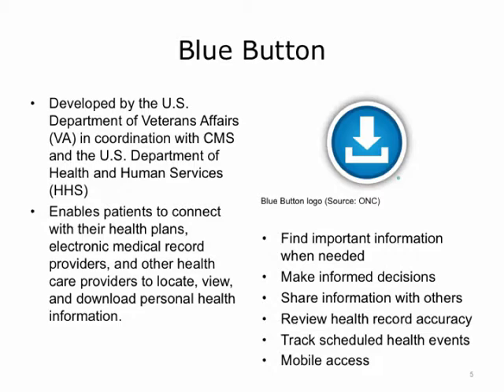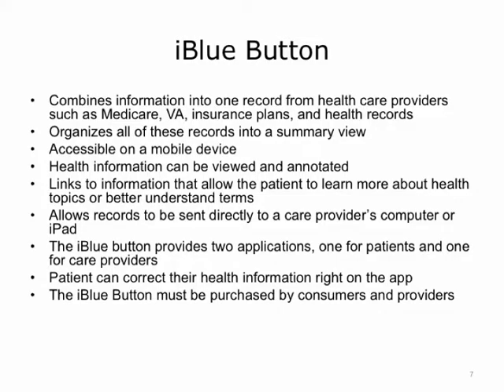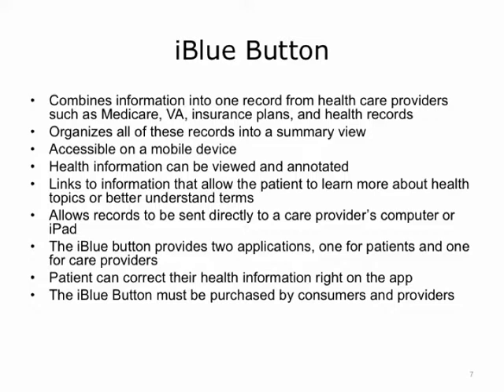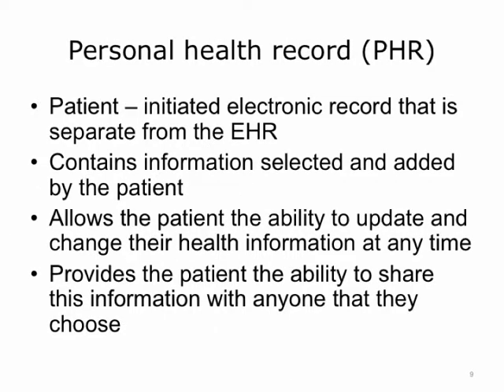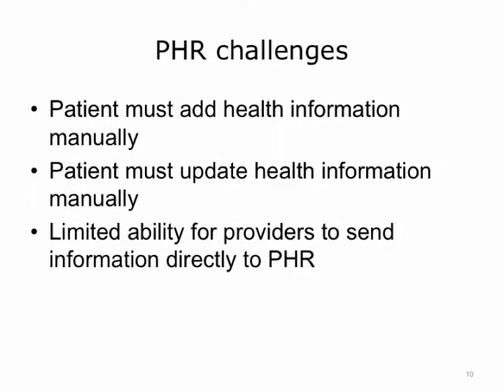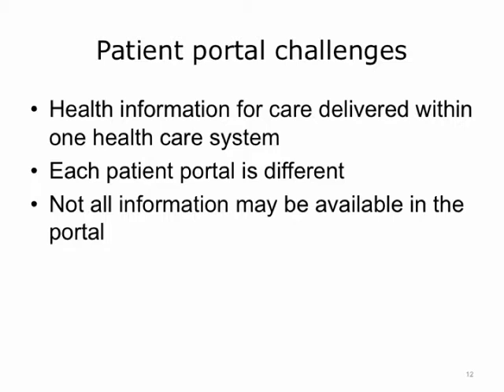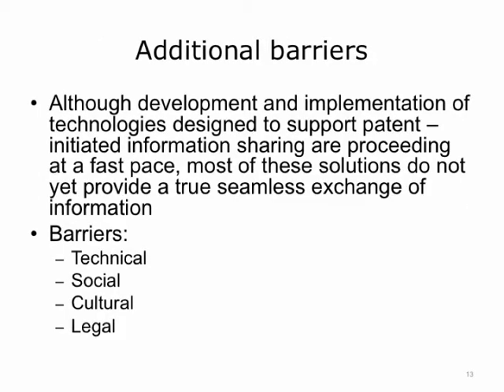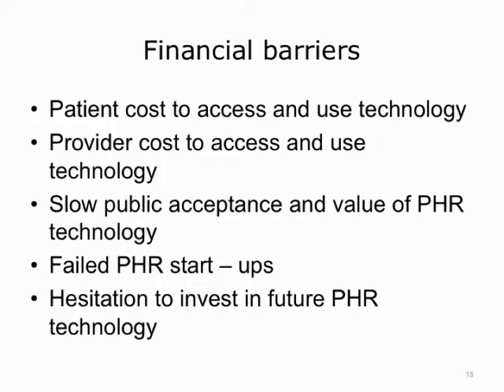ONC Component 25 Unit 4 Lecture a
Unit 4: Supporting Patient-Driven Care Coordination

Lecture a: Patient-Initiated Information Exchange:
 • Information Exchange
 • Technology
 • Blue Button
 • iBlue Button
 • Personal health record
 • Patient portal
 • Barriers

Description: This is Lecture a, which will cover patient-initiated information exchange.
This unit will cover the following learning objectives: 1) explain the importance of patient-driven care coordination; 2) list ways a patient can use technology to drive care decisions; and 3) describe the concept of patient-initiated information exchange. This unit will explore the use of technology to support and enable patient driven coordinated care.

Summary: The goal of patient-initiated information exchange is to place the patient at the center of all of their data so that information can seamlessly flow to the patient and then to anyone with whom they choose to share the information. The Blue Button, the iBlue Button, the PHR, and the patient portal each help patients to share information, however, ongoing work needs to be done to achieve fully seamless sharing of data.